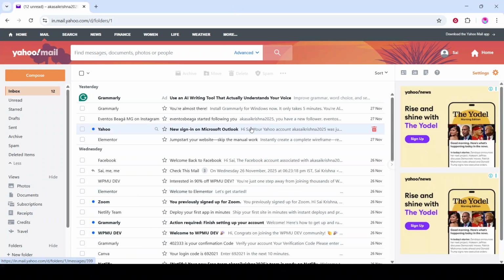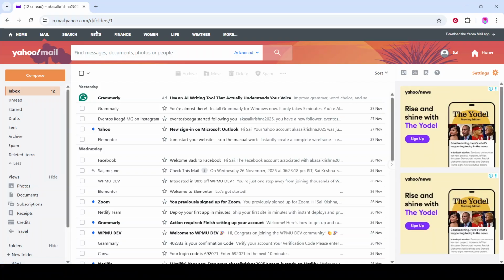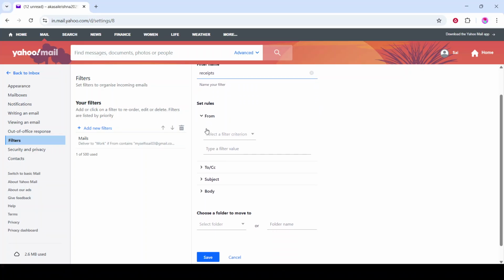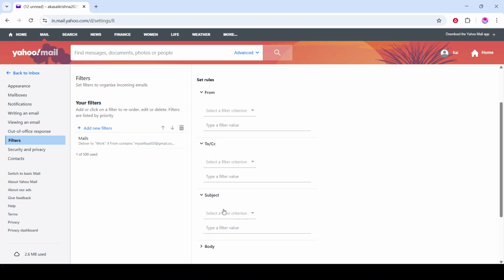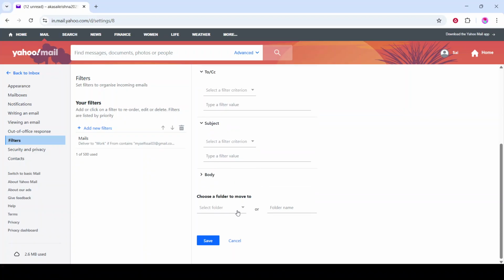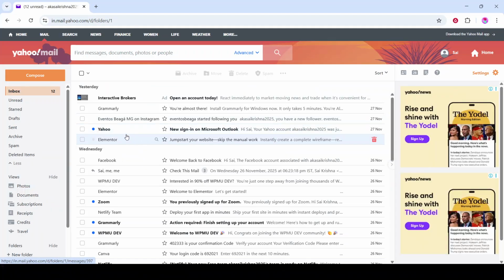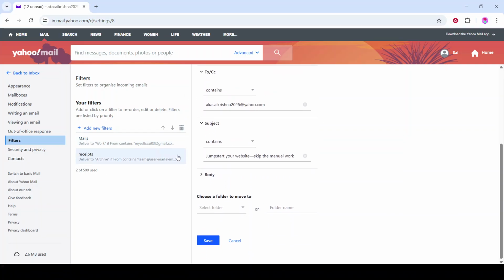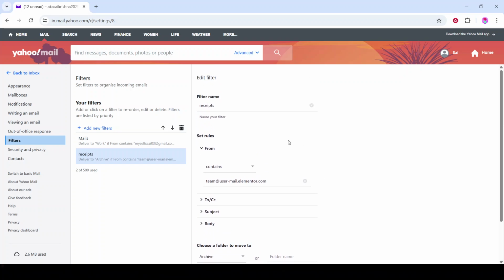How to Create a Yahoo Mail Filter 2026 (Step By Step)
Learn How to Create a Yahoo Mail Filter in this video.